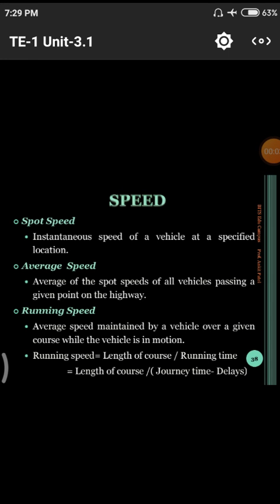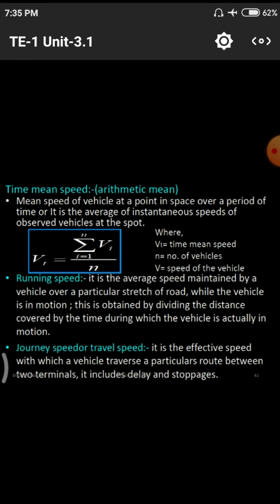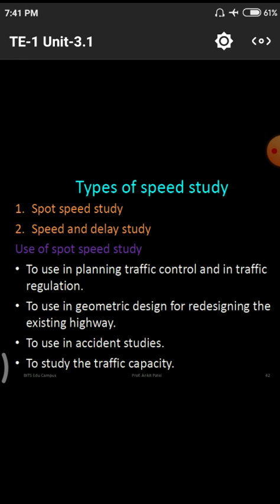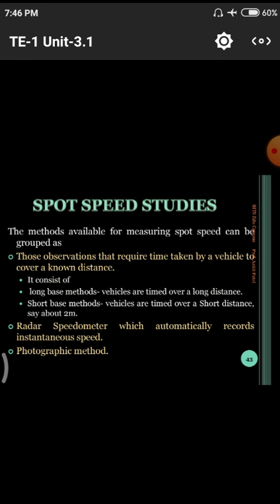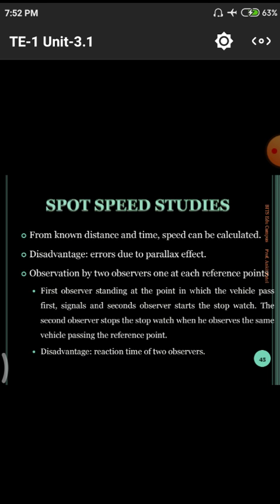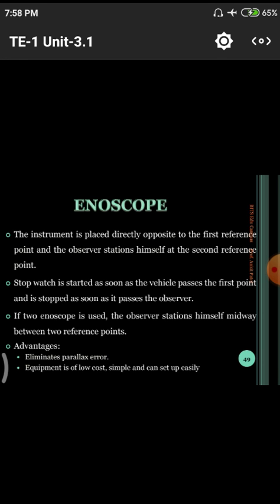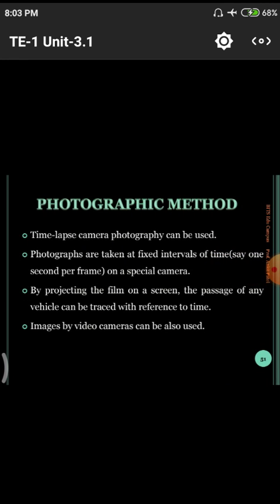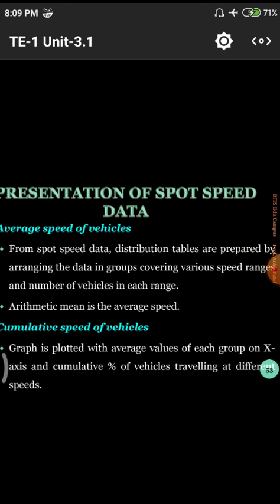JNTUK II 1 CIVIL TE-1 UNIT 3 TYPES OF SPEED STUDIES